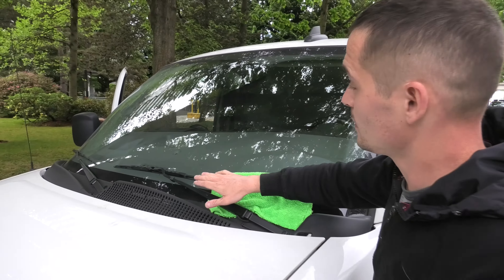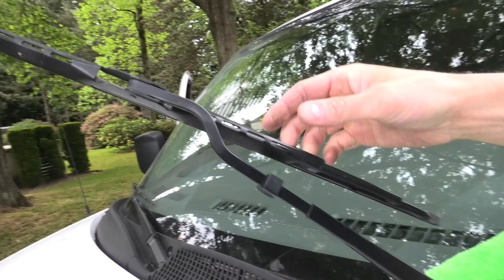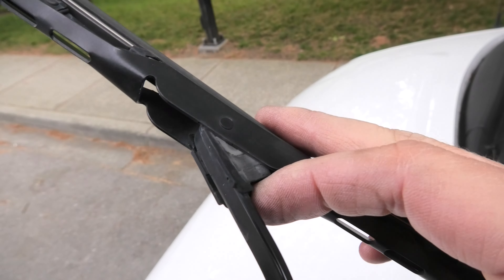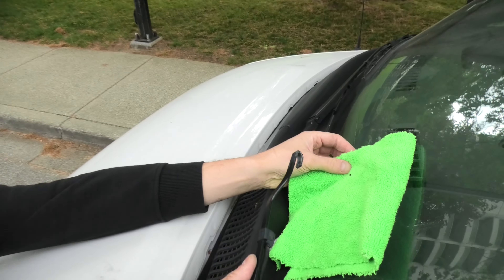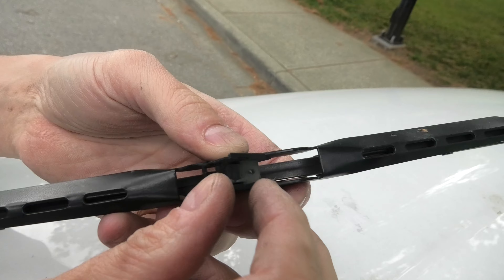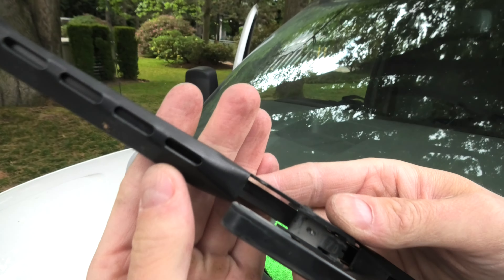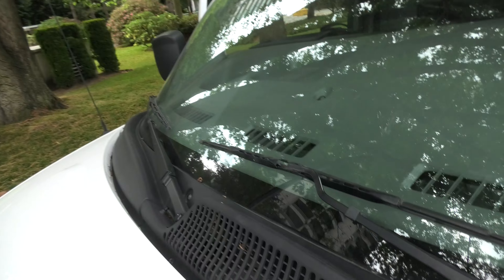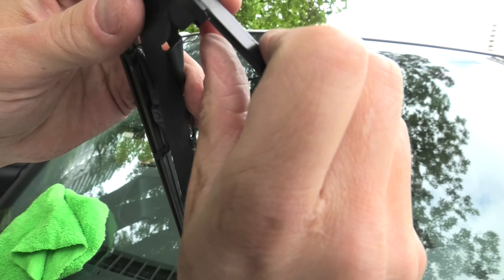Chevrolet Express / GMC Savana - Windshield Wipers Replacement.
How to replace windshield wiper blades in 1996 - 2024 Chevrolet Express And GMC Savana.

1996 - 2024 Chevrolet Express And GMC Savana Windshield Wiper Blade Size Both For The Driver And The Passenger Sides: 22".

PRODUCT LINK:
Rain-X 820149 WeatherBeater Wiper Blades, 22" Windshield Wipers (Pack Of 2)